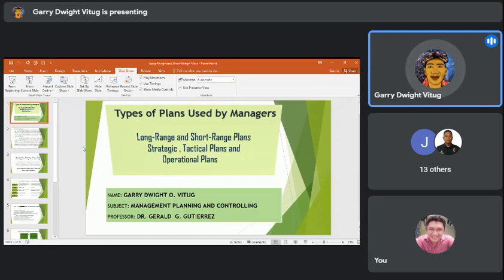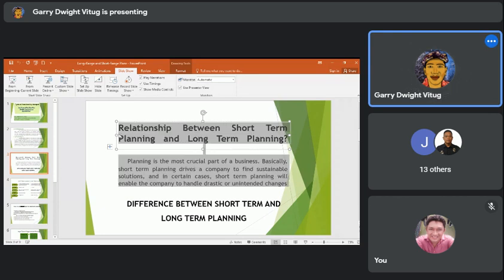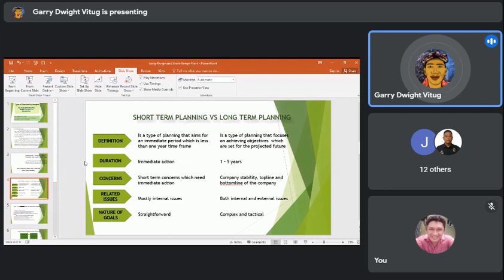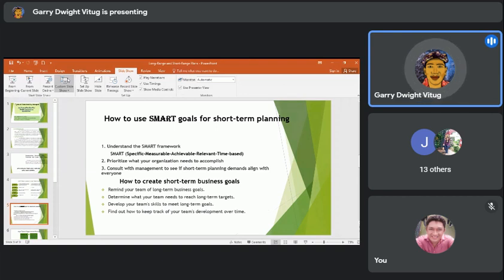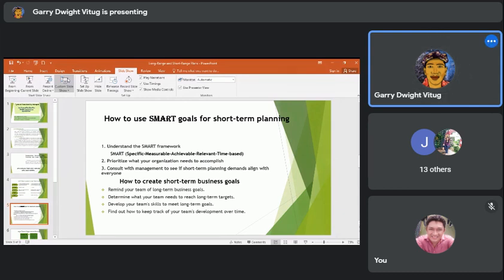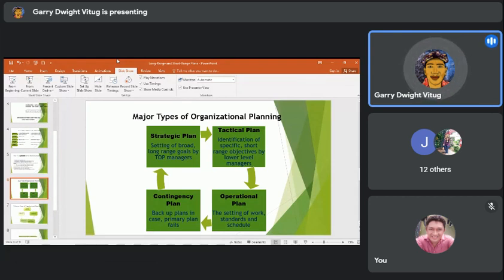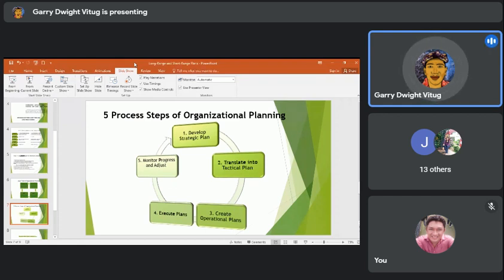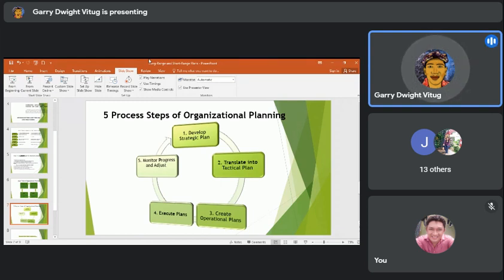Types of Plans Use by Managers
Management Planning and Control
Master in Public Administration